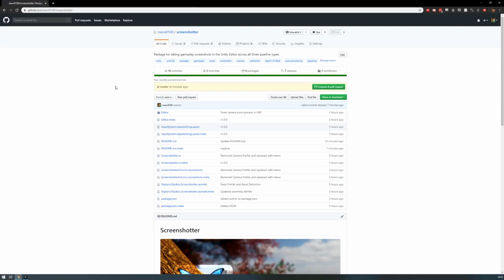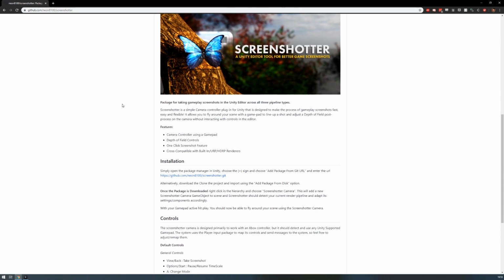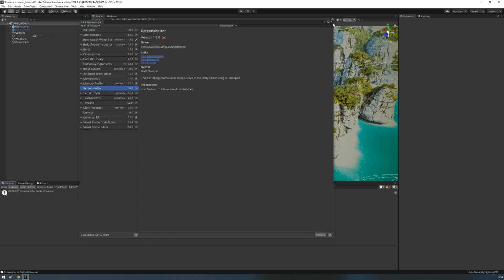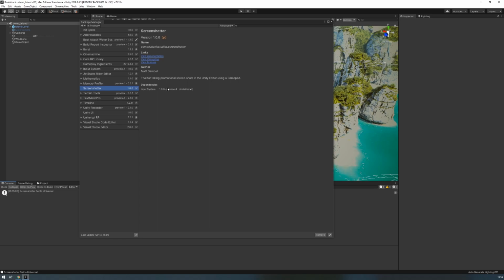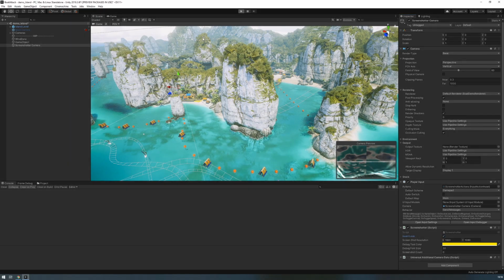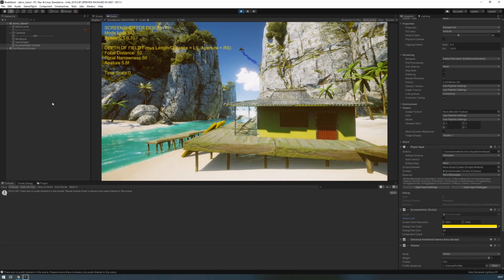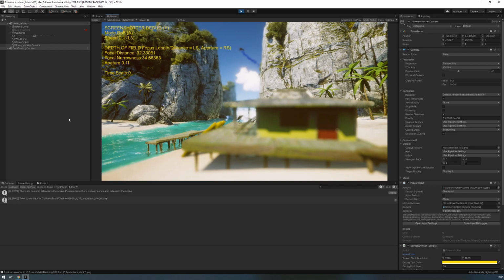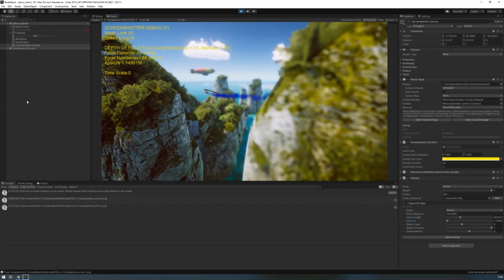Screenshotter Demo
Screenshotter is a Unity Package built to make the process of taking screenshots for your game's promo easier.